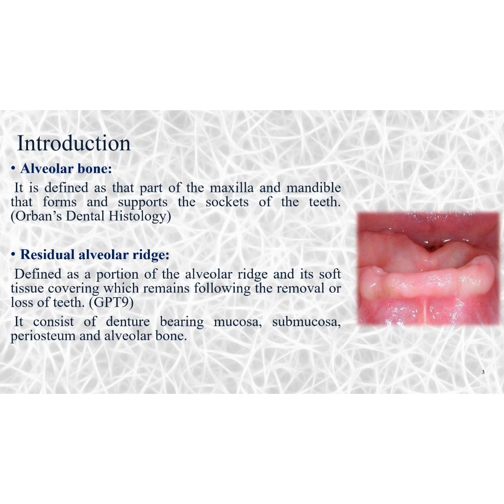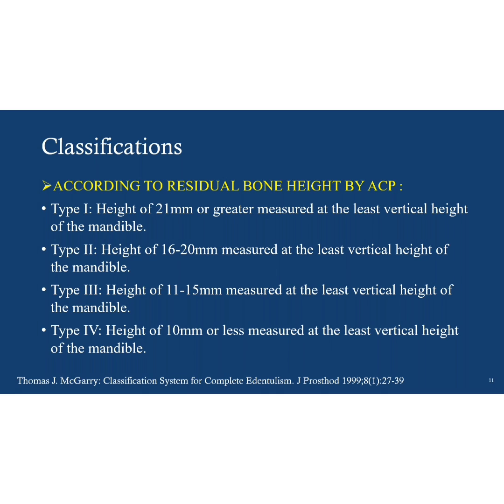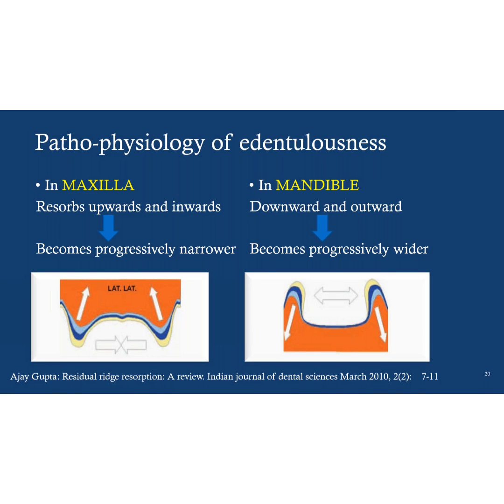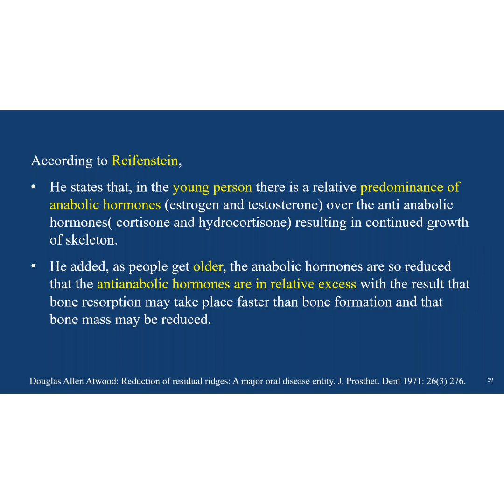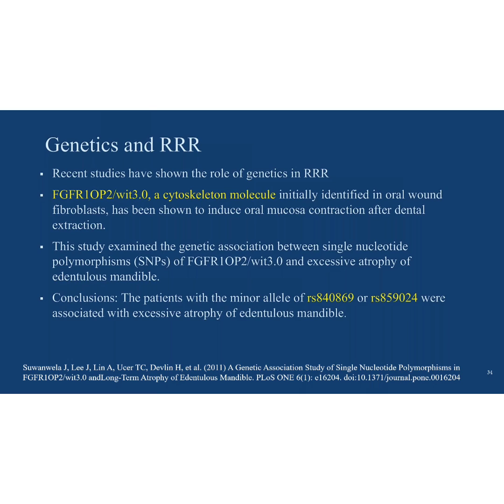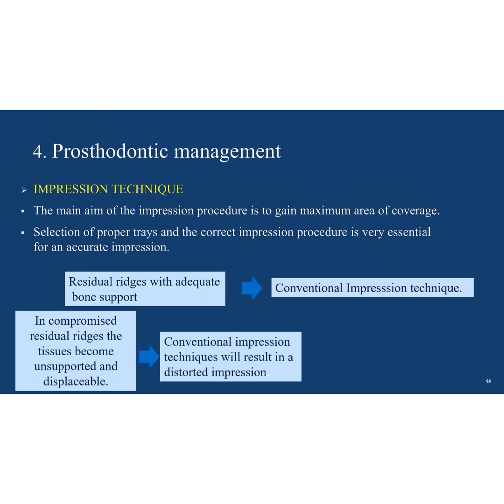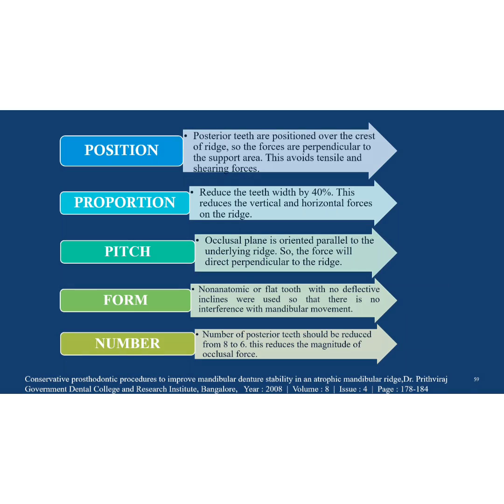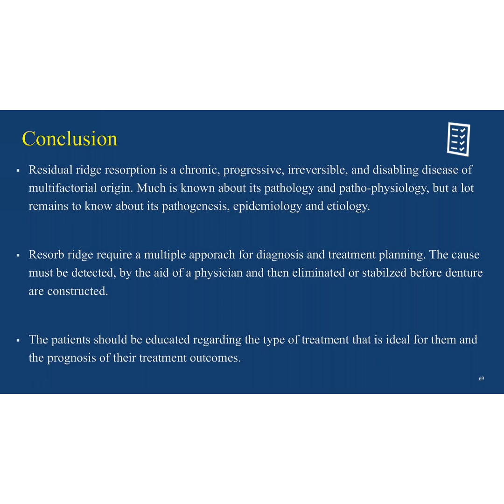Basis Sciences Part VIII PATHOPHYSIOLOGY OF RRR SHREYA CHINDAK GUIDED BY DR RAGHUNATH